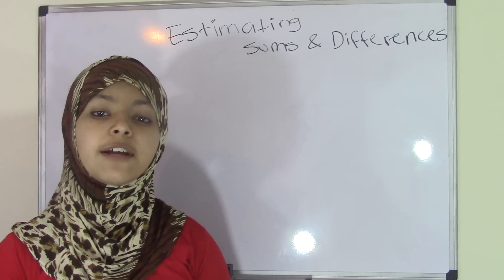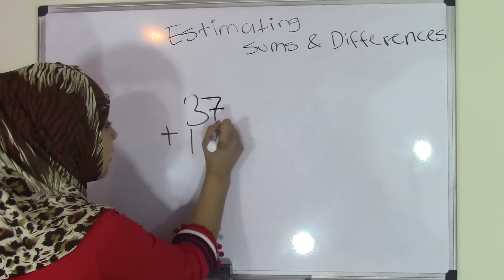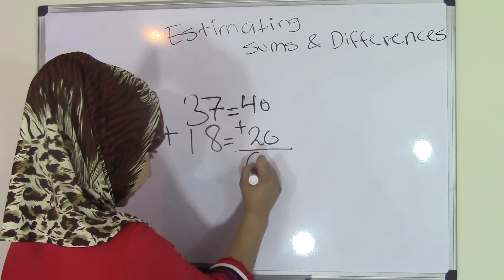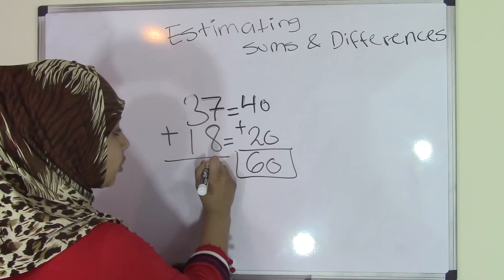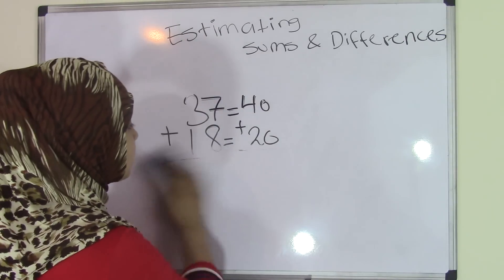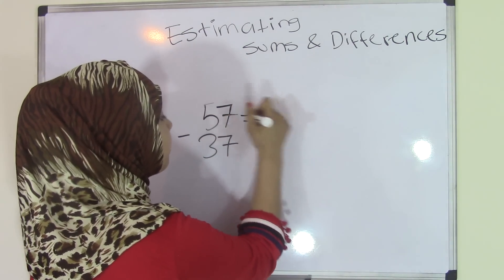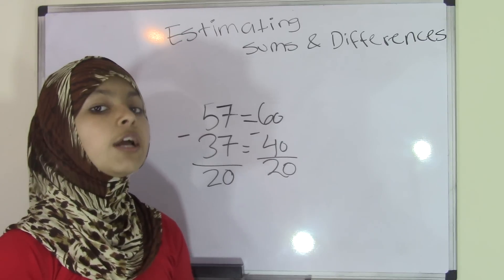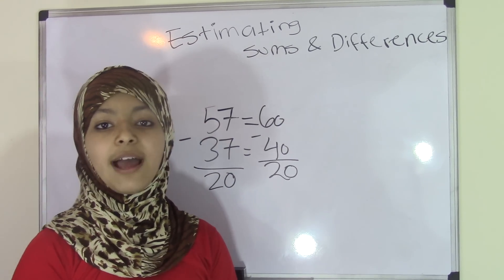5th Grade Math: Estimating Sums and Differences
In this video, you'll learn what sums and differences are and how to estimate them in different cases.

Visit us:
5th Grade Math (Common Core Math) is all about teaching Fifth grader student Math skills